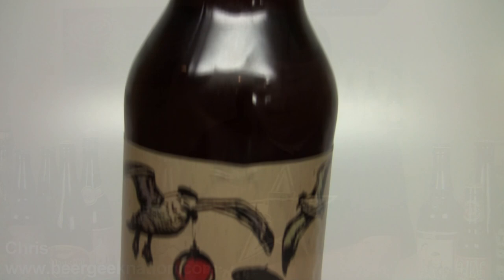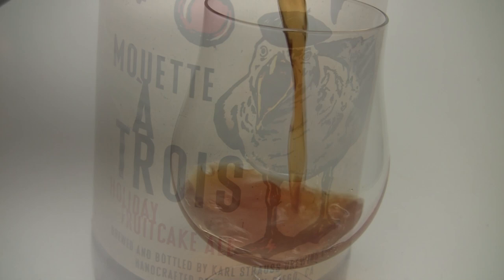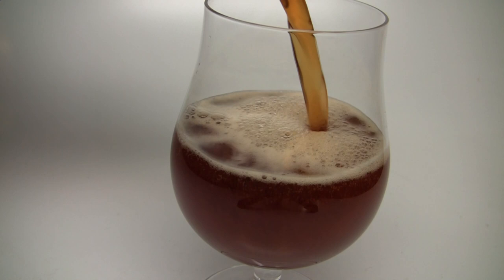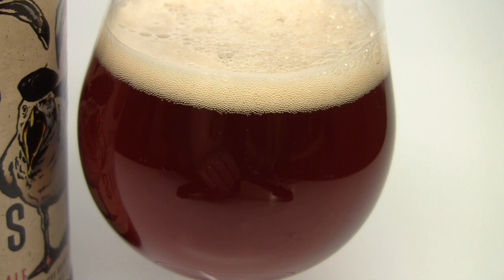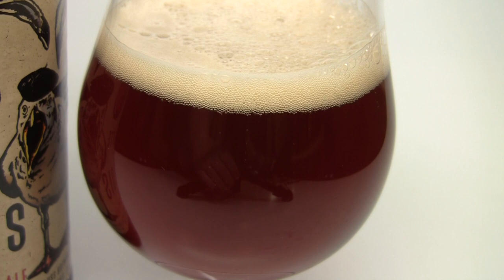Karl Strauss Mouette a Trois (Fruitcake beer?) | Beer Geek Nation Craft Beer Reviews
Mouette a Trois
Karl Strauss Brewing
8.5% ABV

Mouette a Trois est la meileure biere que vous avez jamais goute ou notre nom n'est pas Karl Strauss. Mouette a Trois, meaning Three Seagulls, is the 3rd installment in our less than literal "Twelve Days" series of holiday ales. Brewed with fresh apricots, cherries and a blend of spices, the resulting strong ale is Belgian Dubbel meets fruitcake. Rich layers of candied fruit and warming spices are punctuated by notes of toffee and fresh baked bread. Aging on brandy-cured French oak adds hints of vanilla that linger through a warming finish. Don't. Even. Think. About. Regifting.